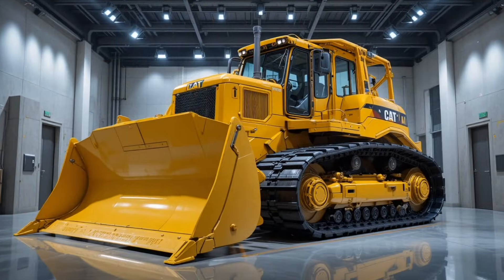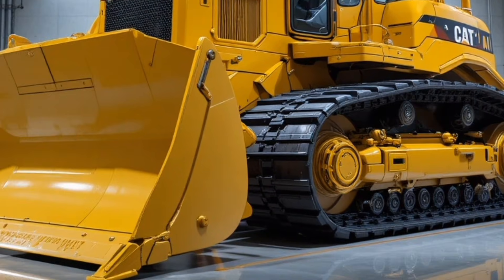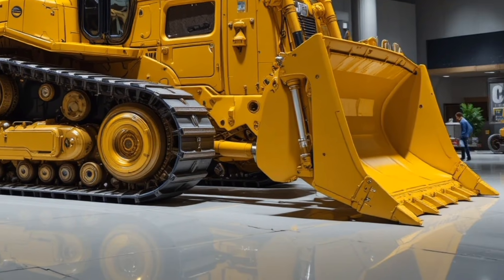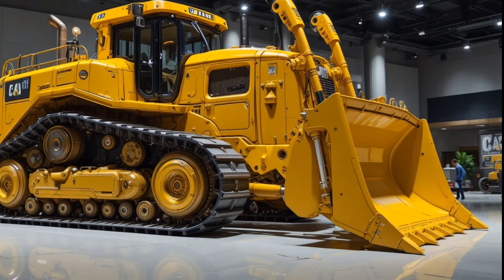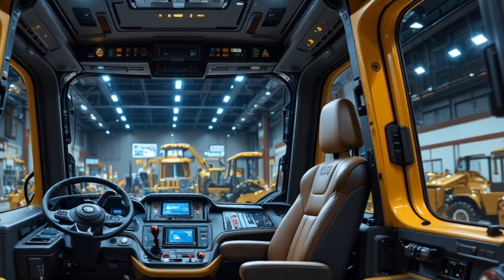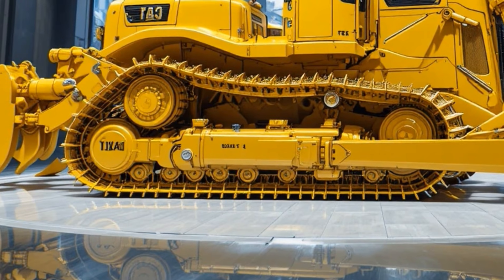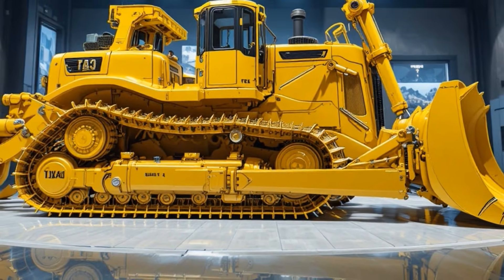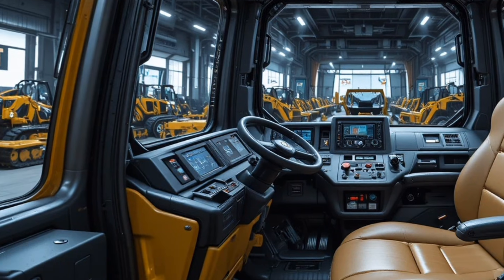Meet the 2026 CAT D16: Power, Precision & Performance!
2026 Caterpillar D16 Bulldozer

Description

The 2026 Caterpillar D16 Bulldozer is a next-generation heavy-duty earthmoving machine built to deliver exceptional power, durability, and precision on construction, mining, and large-scale infrastructure sites. Featuring a reinforced high-capacity blade, upgraded hydraulic system, advanced auto-grade control, and a fuel-efficient Tier 5 engine, the D16 is engineered for maximum productivity with reduced operating costs. Its redesigned operator cabin offers improved visibility, ergonomic comfort, touchscreen controls, and smart assistance technologies, making it one of the most efficient and operator-friendly machines in its class.

This upgraded 2026 model introduces new performance tuning, stronger under-carriage materials, AI-assisted load management, improved safety sensors, and real-time terrain mapping—making the D16 a must-watch for professionals looking for cutting-edge reliability and power. Whether for mining, road building, or large-scale land clearing, the D16 stands out as a major upgrade in efficiency and intelligent earthmoving.

22 Hashtags (topic-focused, single line)

20 Attractive Hashtags (single line, comma-separated)

23 Keywords

10 Video Titles

1. 2026 Caterpillar D16 – The Next Big Beast in Bulldozers!

2. Meet the 2026 CAT D16: Power, Precision & Performance!

3. Why the Caterpillar D16 2026 Model Is a Game Changer!

4. 2026 CAT D16 Bulldozer Full Review – A New Era of Power

5. The Ultimate Worksite Machine: 2026 Caterpillar D16

6. CAT D16 2026 – Smarter, Stronger, and More Efficient!

7. Unstoppable Power: Inside the 2026 Caterpillar D16 Dozer

8. Next-Gen Earthmoving: 2026 CAT D16 Explained

9. Caterpillar D16 2026 – Built for the Toughest Jobs

10. Why Contractors Want the 2026 Caterpillar D16!